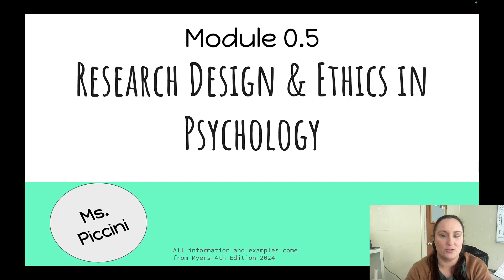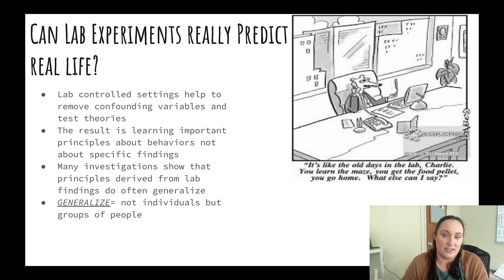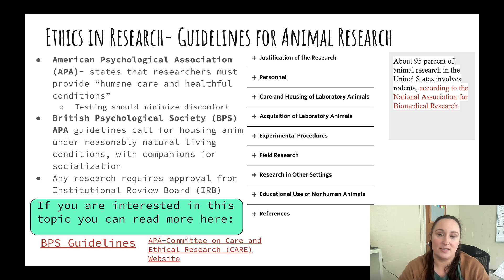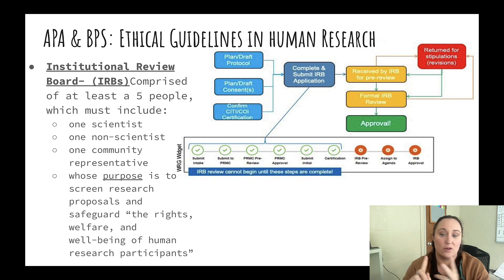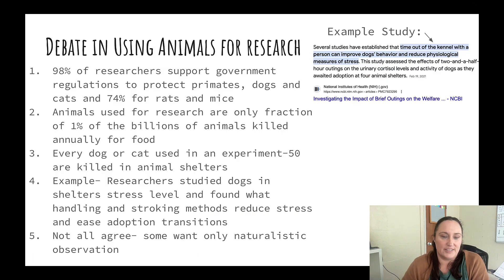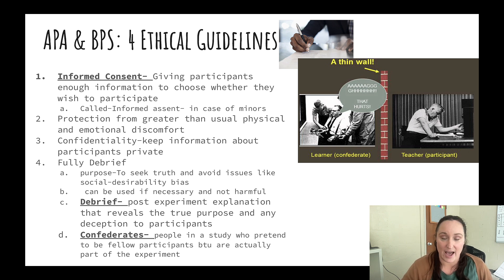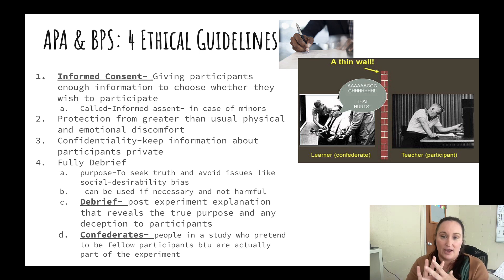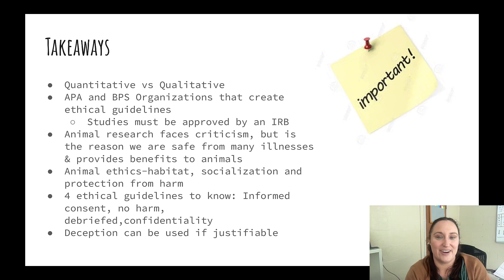Mod 0.5 AP Psych Research Design and Ethics